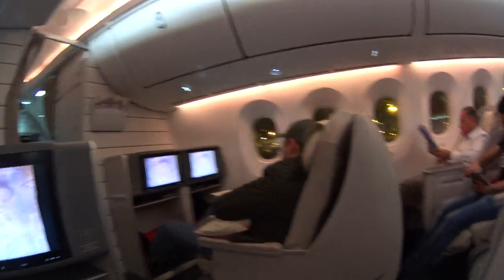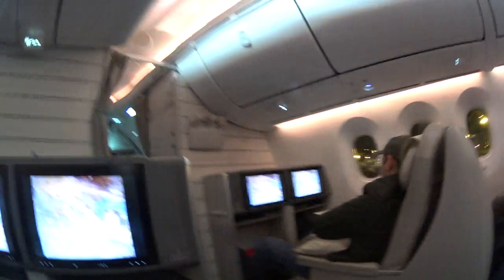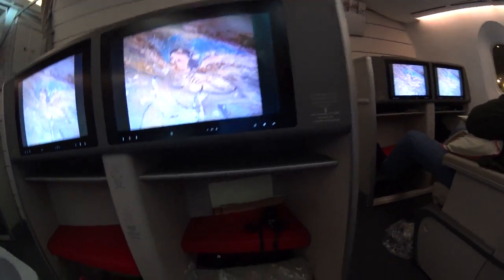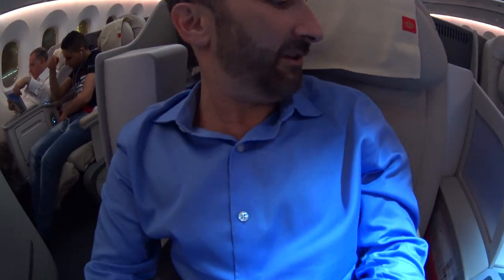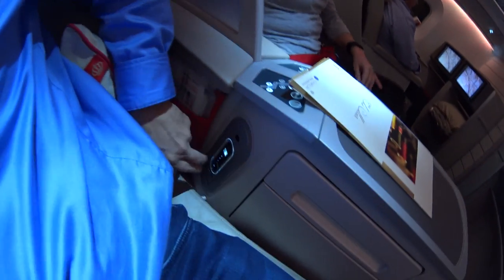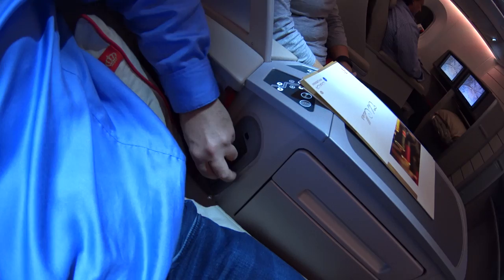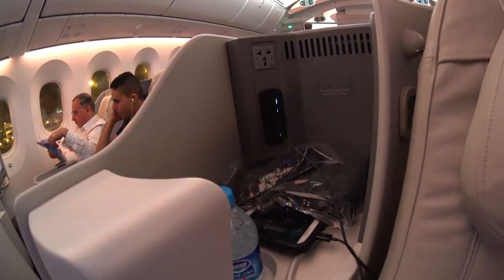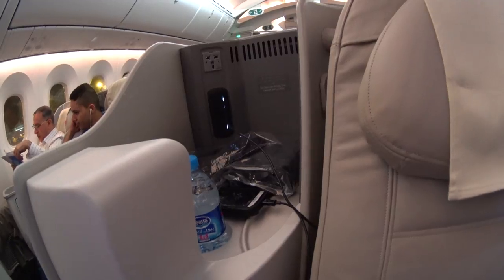Royal Jordanian Crown Class quick seat tour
A quick look at my seat on a Royal Jordanian Crown Class flight from JFK to Amman Jordan, en-route to Dubai. The airline, using new 787 Dreamliners for their long-haul flights, offers a luxurious experience to get from the US to the Middle East. Seats is their Crown Class (a premium Business Class experience) were leather and really comfortable, food and service were both excellent. They're a oneworld airline so you can use and earn miles for carriers like American Airlines. They fly into their hub in Amman, with quick connections to other cities in the Middle East and around the world.